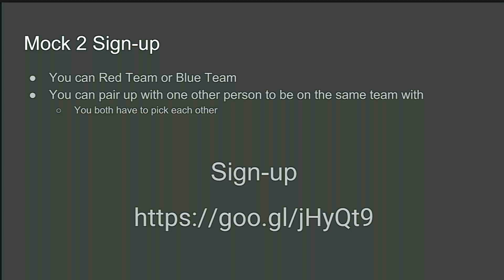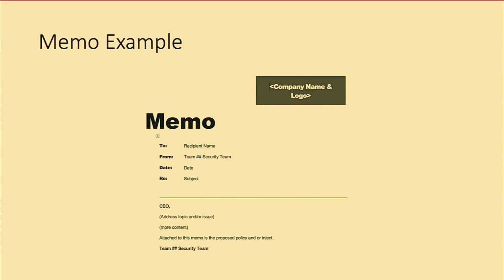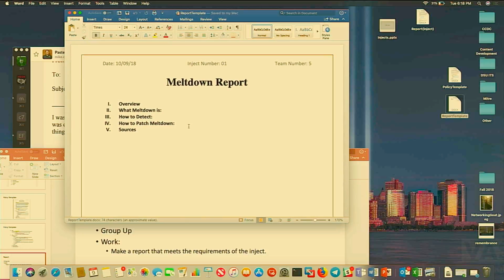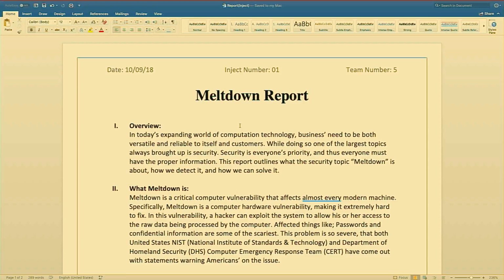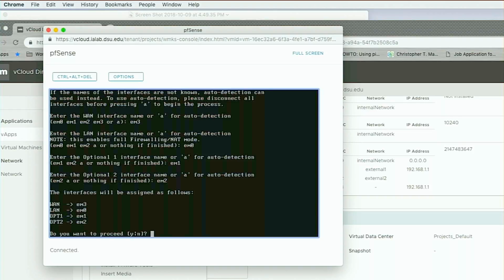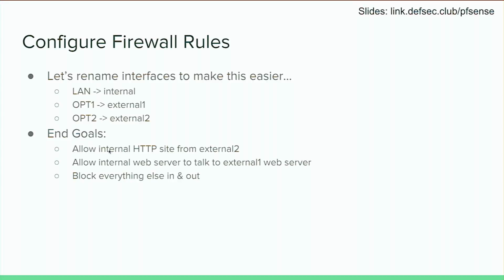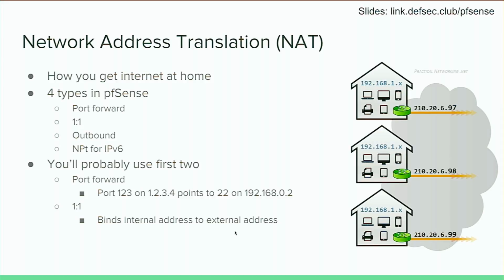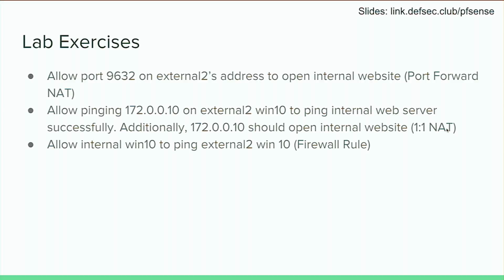10/9/18 - PfSense and Injects